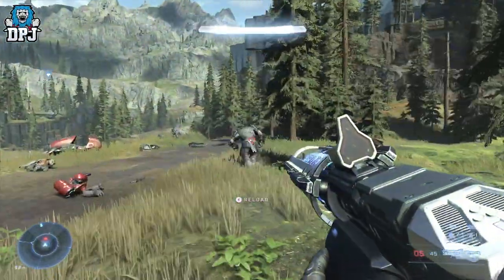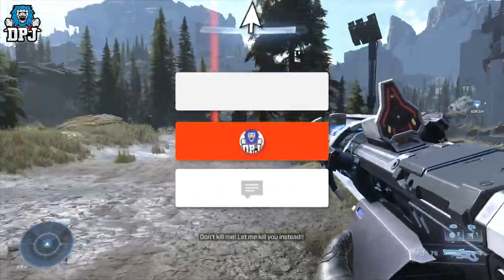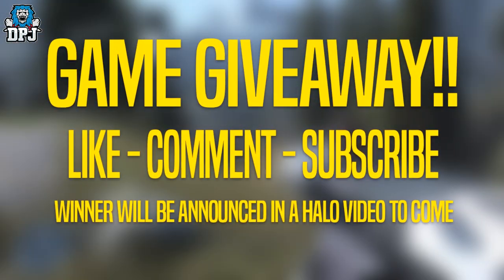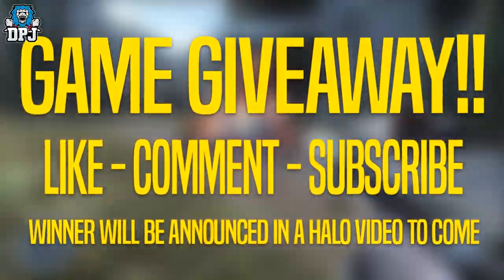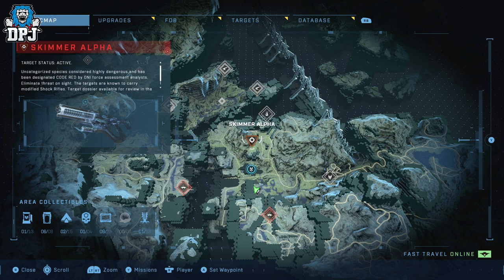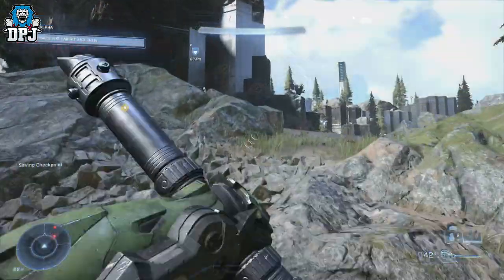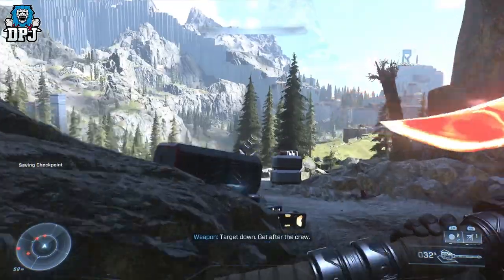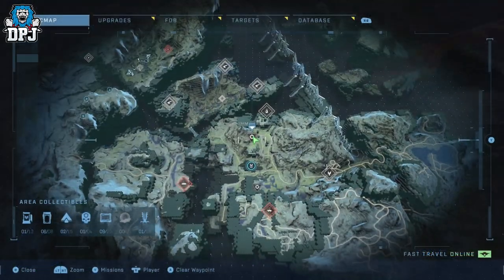Halo Infinite: HOW TO GET BEST WEAPONS IN THE CAMPAIGN - Hidden Weapon Schematics - Full Guide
In Halo Infinite there are weapon schematics you can hunt down & collect to give your self a major advantage while playing the Halo Infinite Camapign.